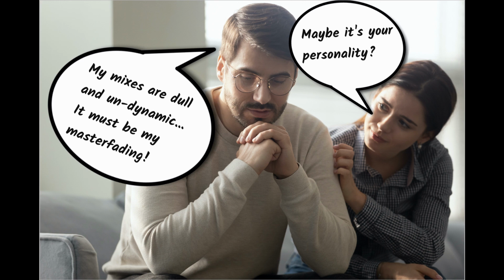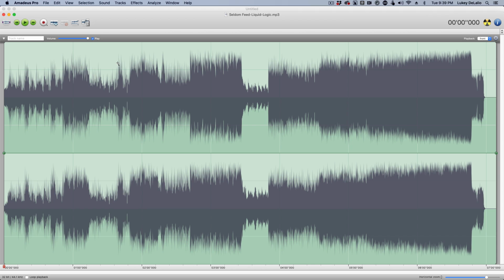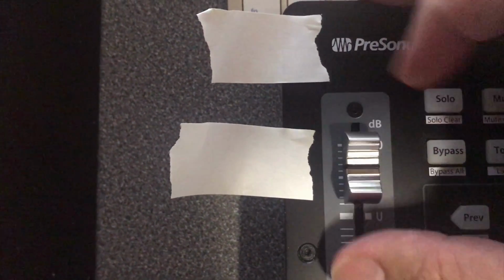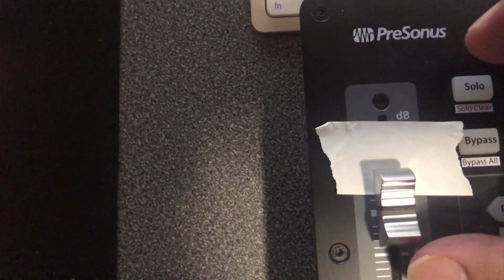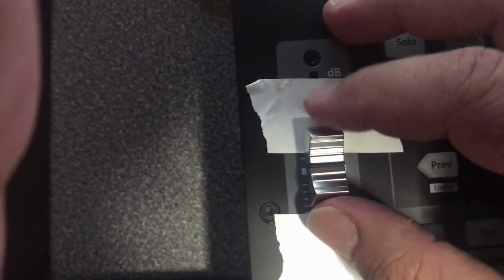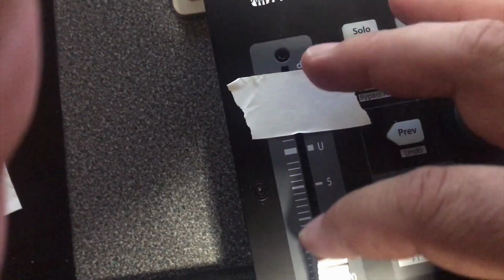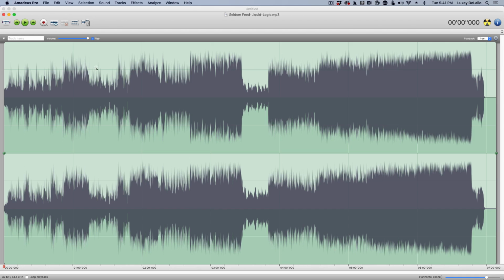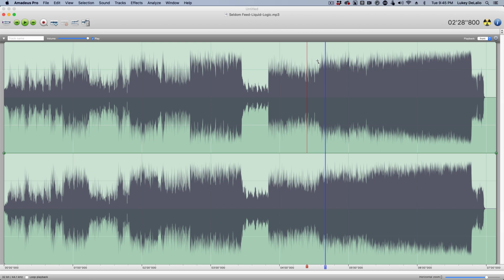Master the Masterfader 2: Riding the masterfader... and a cool trick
The masterfader is the most expressive fader on the console. Don’t just bring it up at the top and down and the end.

Use it throughout the song to increase interest and enhance dynamics.